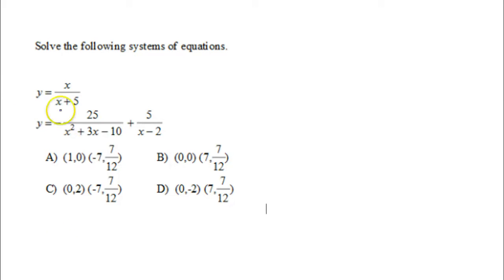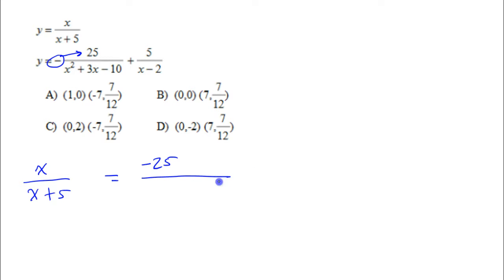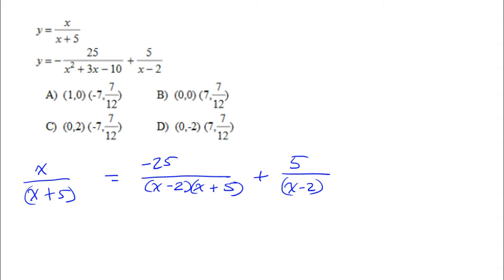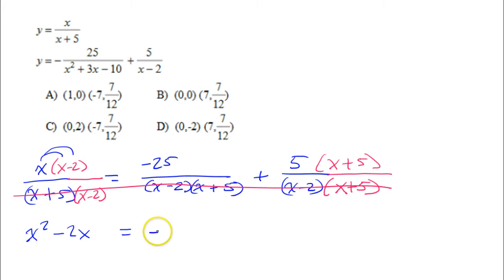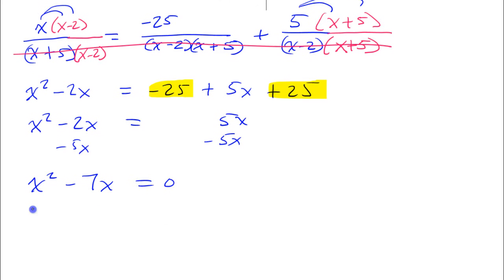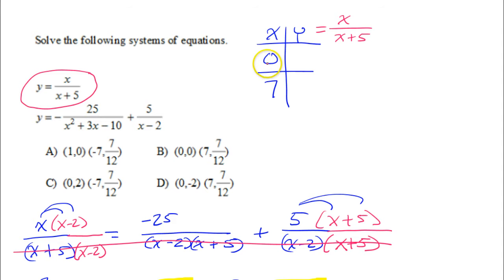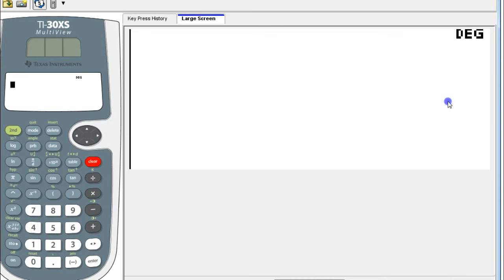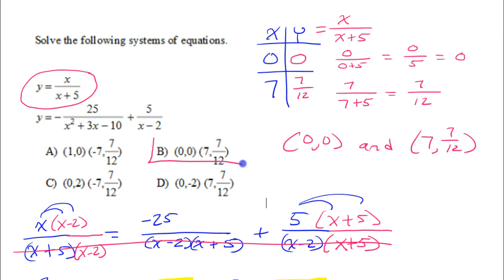Solving Systems of Rational Equations A